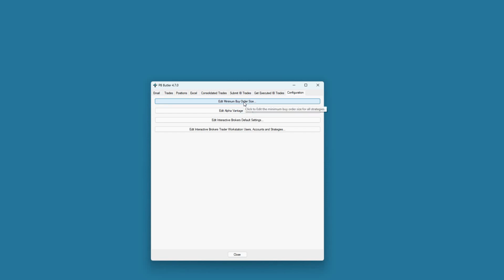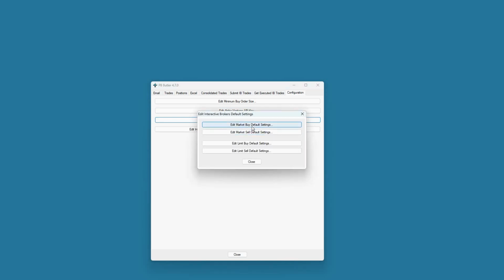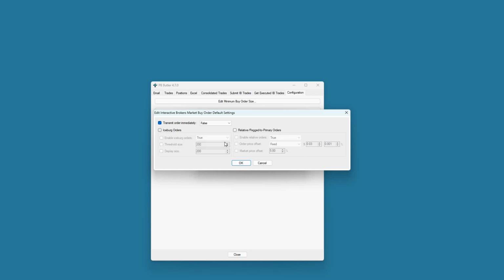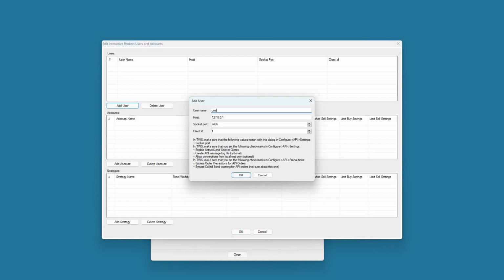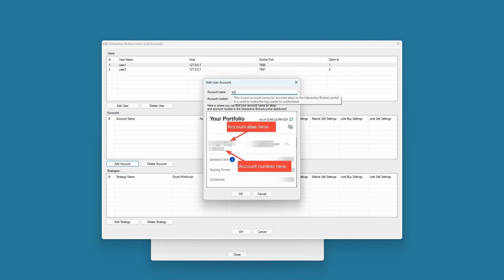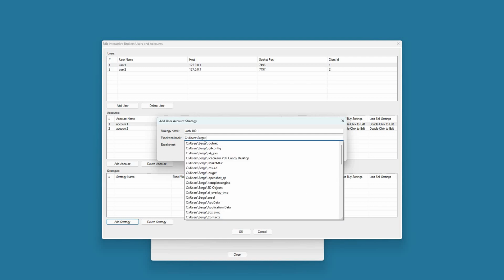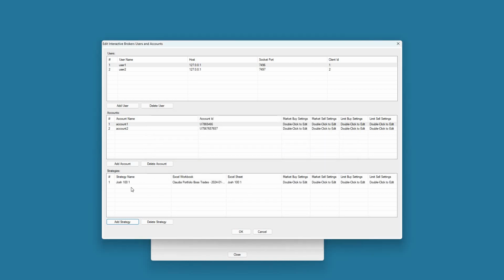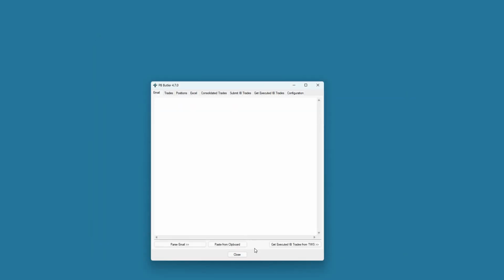PB Butler Demo of Editing Configuration Options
In this short video, I cover the configuration options and show how easy it it to enter and manage multiple Interactive Broker user accounts, multiple trading accounts for each user account, and even trade multiple strategies in each trading account.
Not only can you set the global trading defaults, but you can customize them at a trading account level and even at a strategy level, for ultimate control.
It also shows the other options that can be customized in PB Butler.